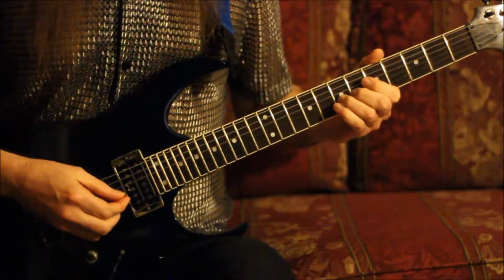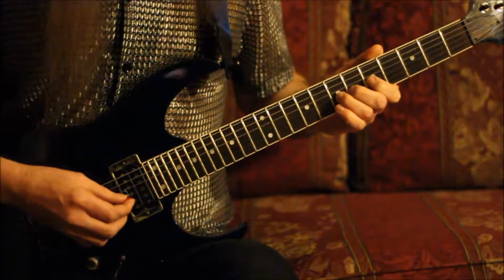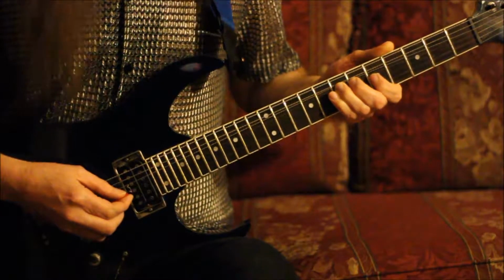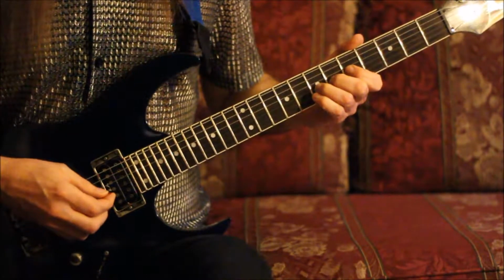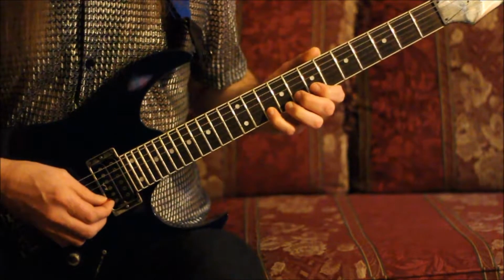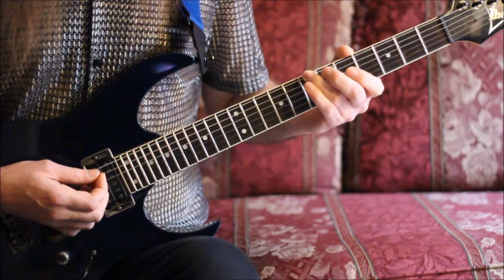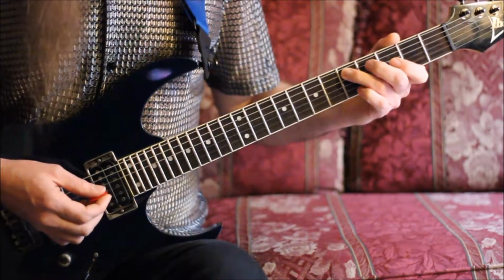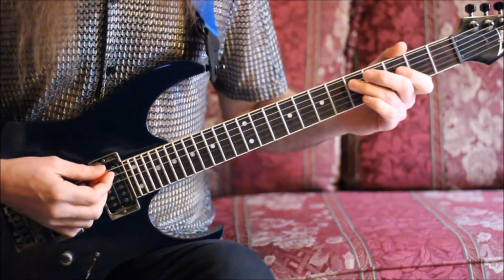"Bad girlfriend" (intro solo) "how to play" guitar lesson by Marc "Tex" Wilson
A note by note breakdown of the solo will begin at 0:31. A demo of the solo with the supporting rhythm guitar & bass parts will appear at 9:32. A quick look at standard E drop D tuning & the low open D5 power chord will be at 9:54. As a bonus, the rhythm guitar part that starts the song will be detailed at 10:57.